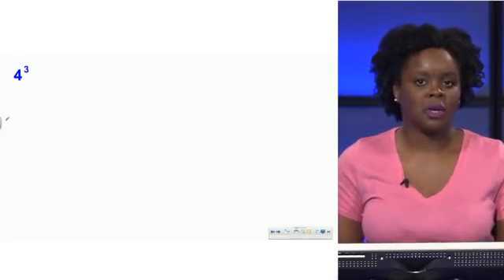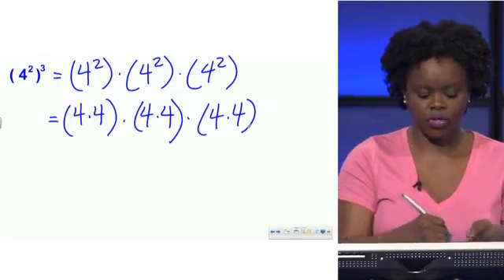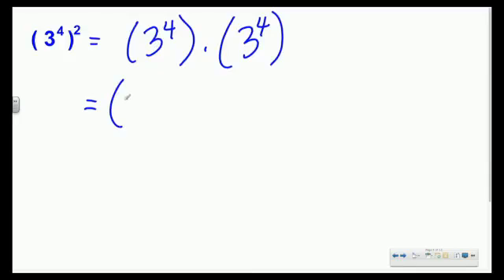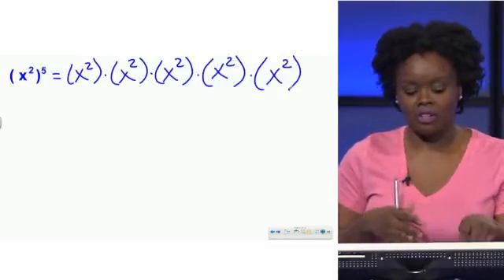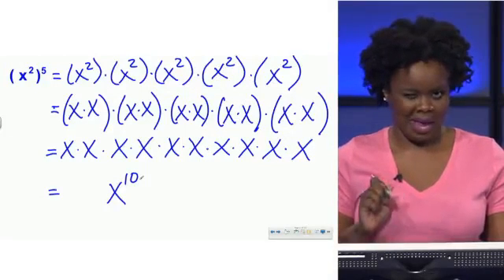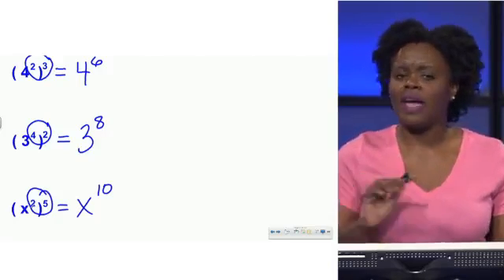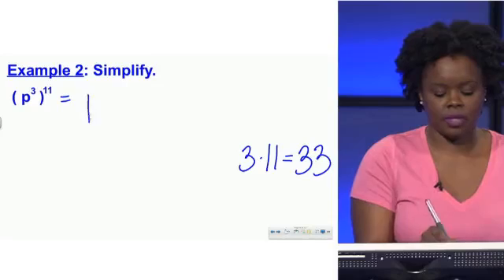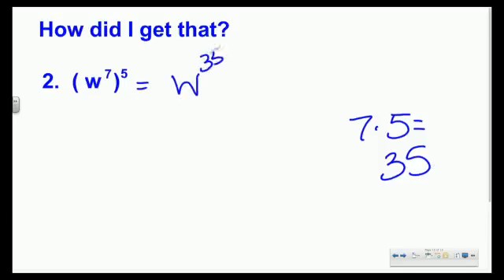Algebra 1 Mod 5 Top 2 Content Delivery 5.2.3a - Power of a Power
When raising a power to a power, multiply the exponents.

In this program we learn that when one power is raised to another, we multiply exponents. This is true for all kinds of exponents, positive and negative.